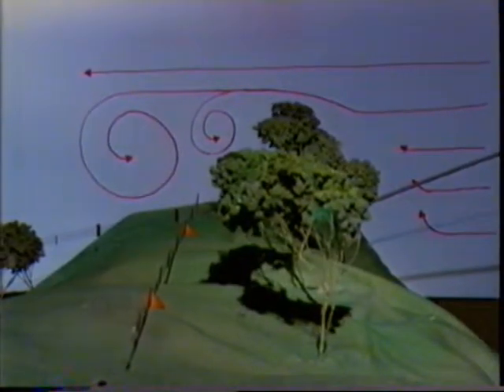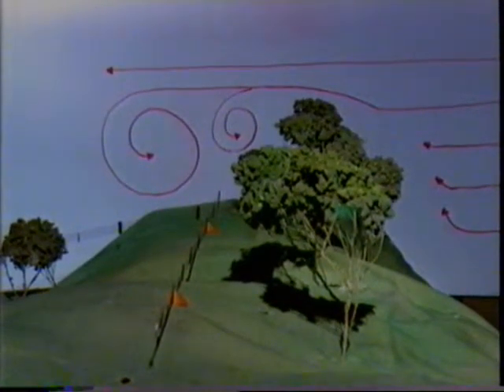Aerial Agricultural Training Video 9, Operational Planning